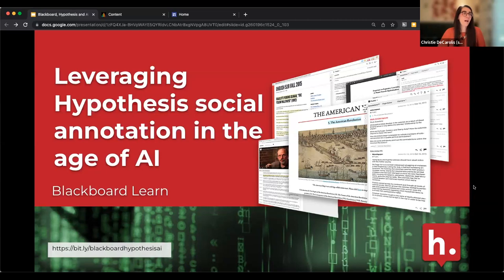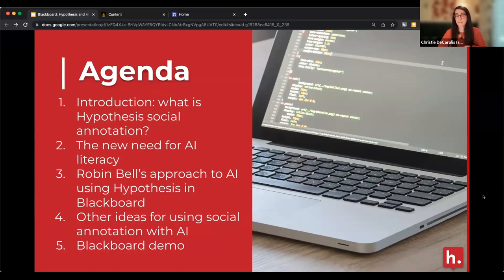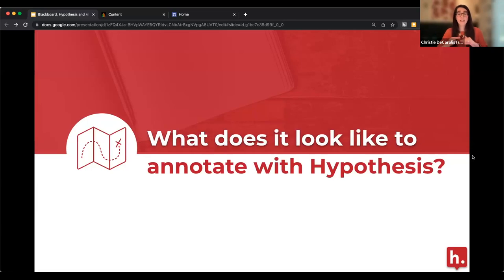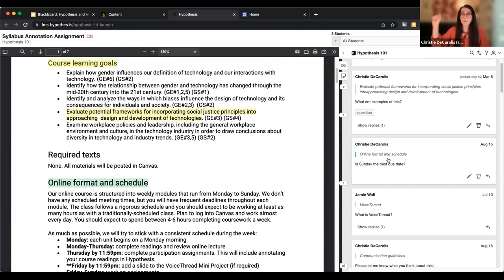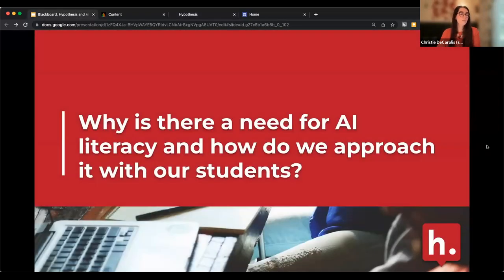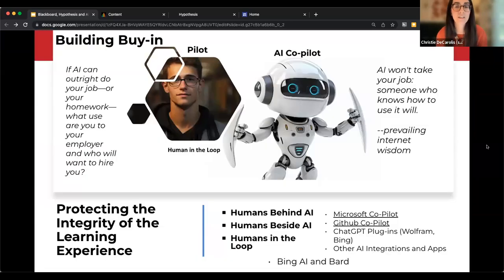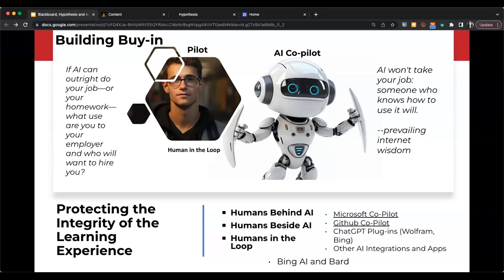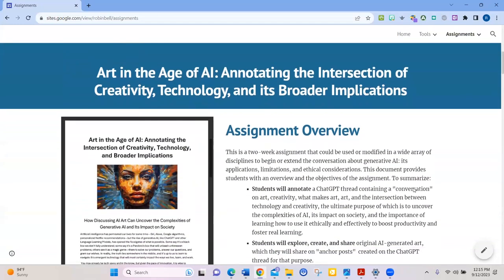Leveraging Social Annotation in the Age of AI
The emergence of cutting-edge technologies, like ChatGPT, has sparked a critical conversation throughout the education industry. If you’re as intrigued as we are, you won’t want to miss our upcoming webinar.